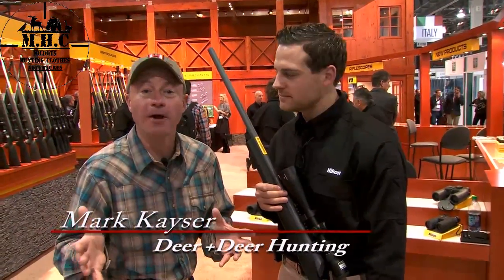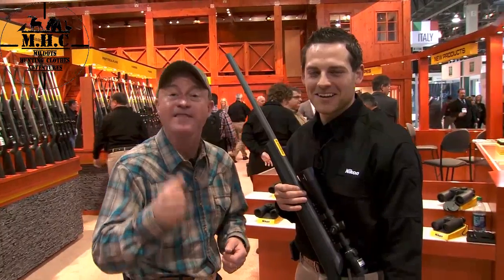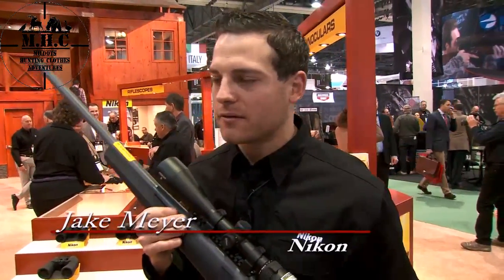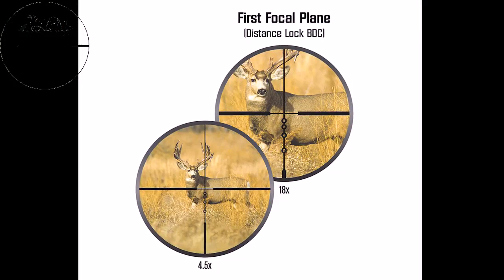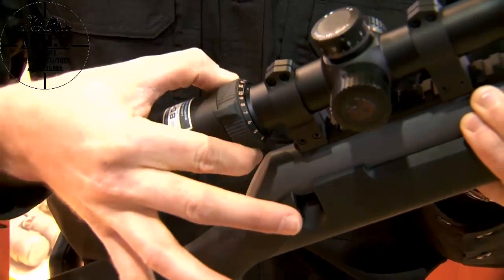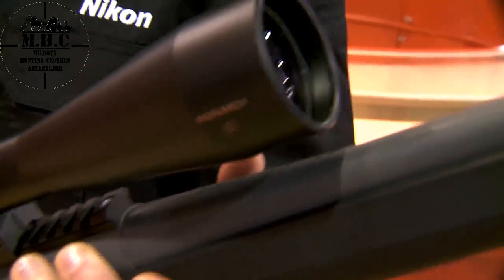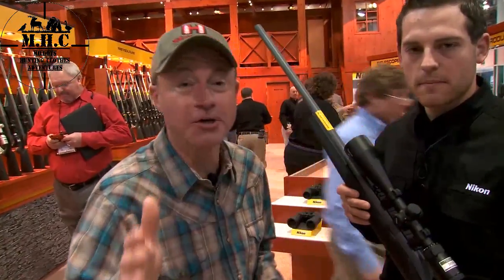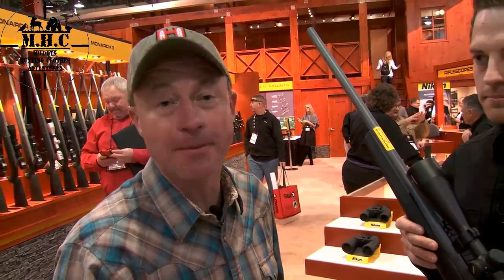D DH Innovation Zone Nikon BDC Reticle Segmento100 00 08 373 00 01 01 114